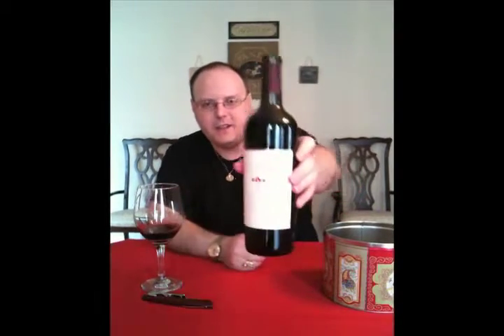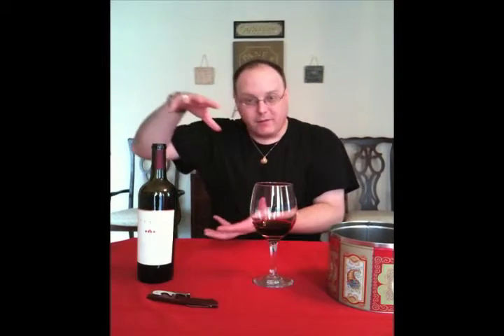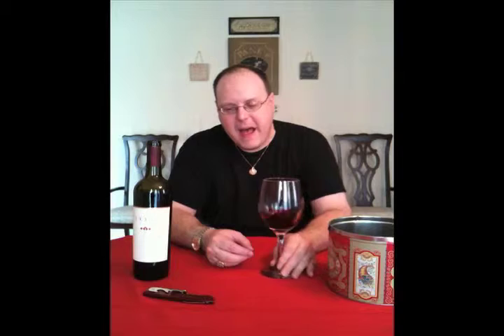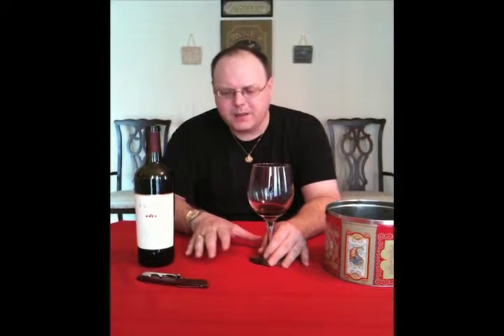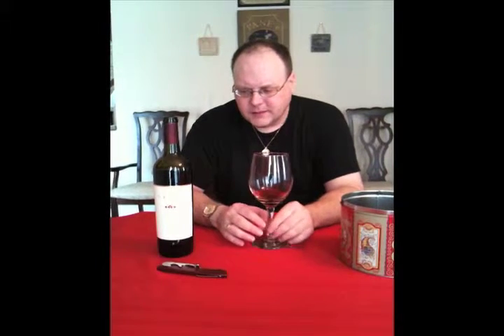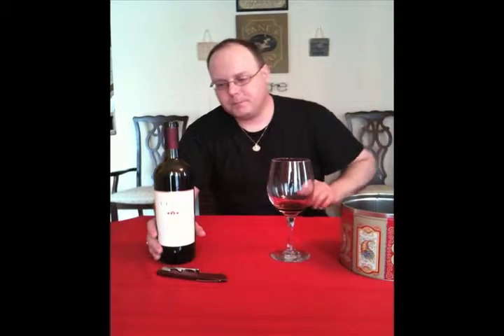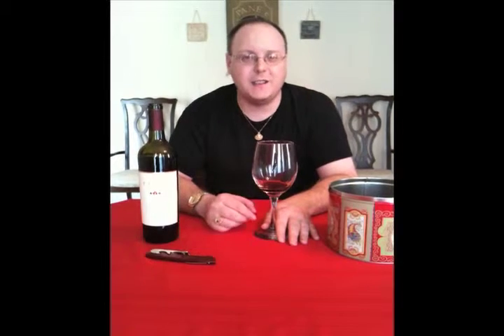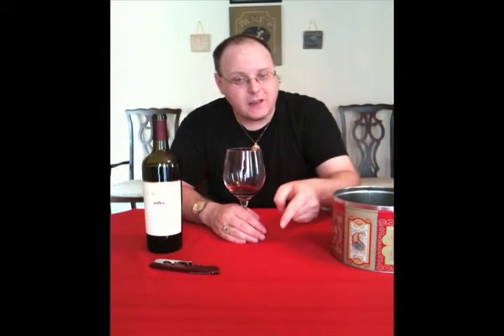Emperor Titus of Napa Valley - Episode #128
Author: Mark V. Fusco San Antonio, TX In this video wine review, Mark reviews the 1999 Titus Zinfandel.